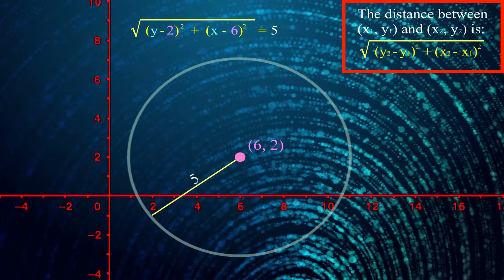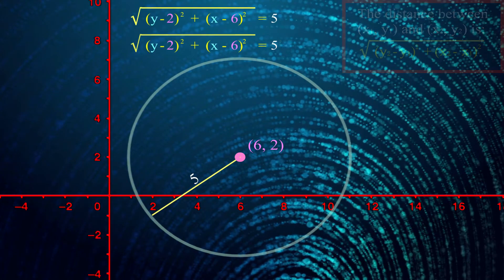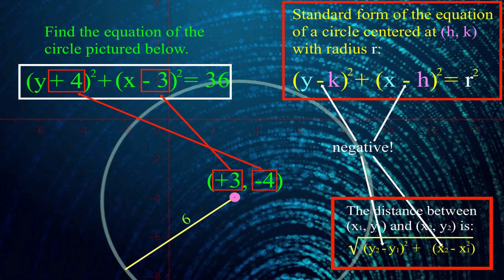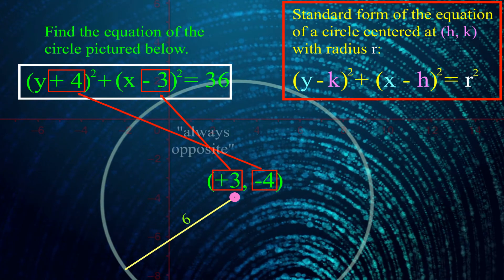The Equation of a Circle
Pre-Calc II
Circles Section
Video 2 - Equation of a circle

Chapters
0:00 Intro
0:20 Derive Circle Formula
1:30 Generalize
2:30 Example
2:55 Tips
4:02 Closing Example